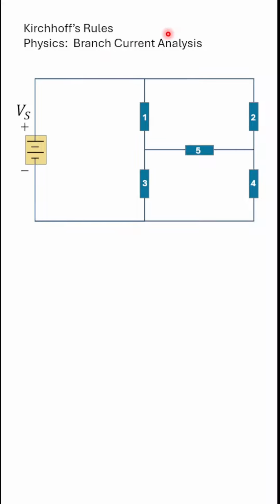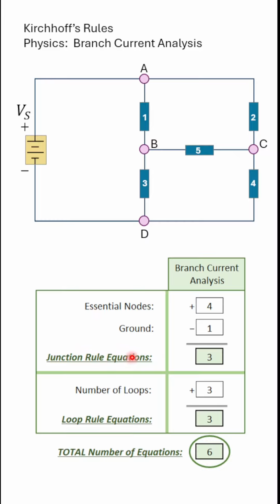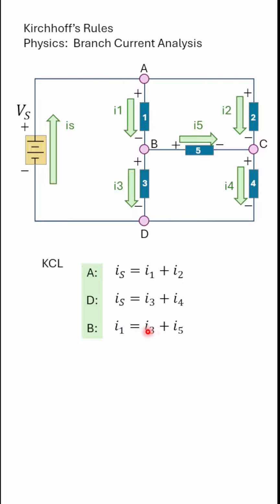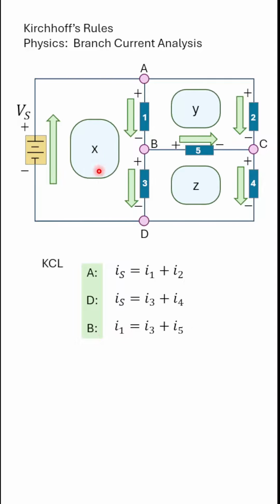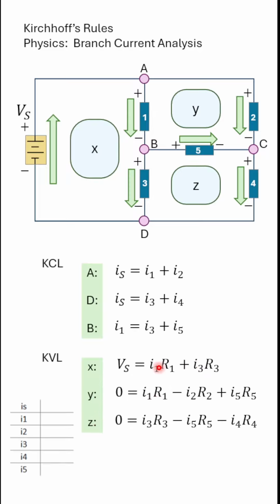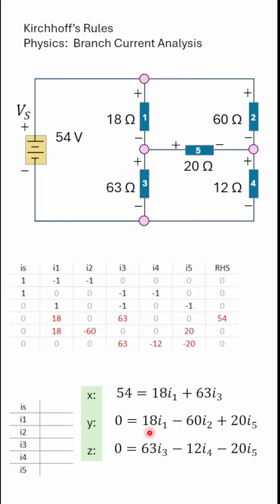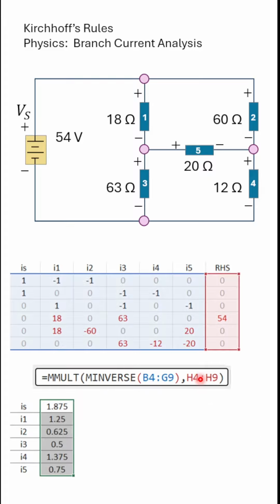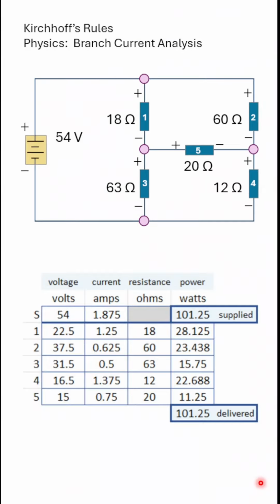branch current analysis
circuit analysis technique mostly use in physics classes